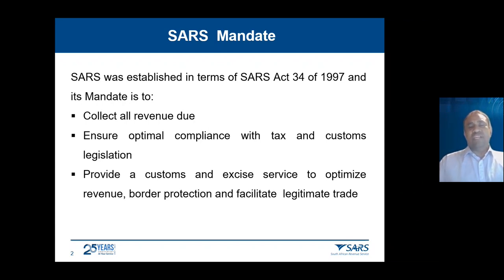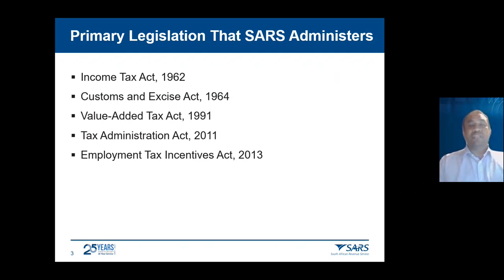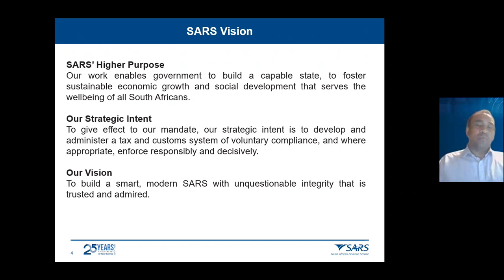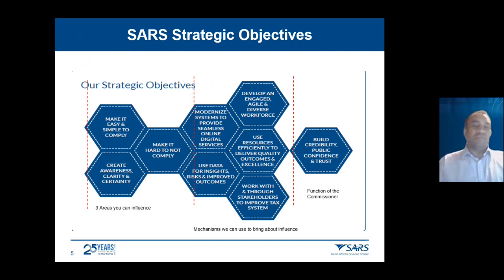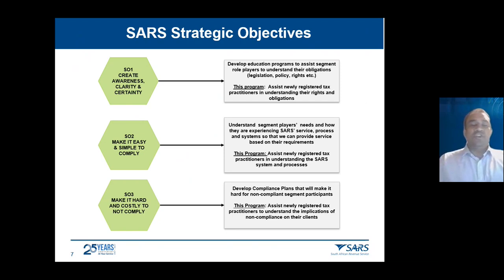SARS Readiness Programme - Introduction